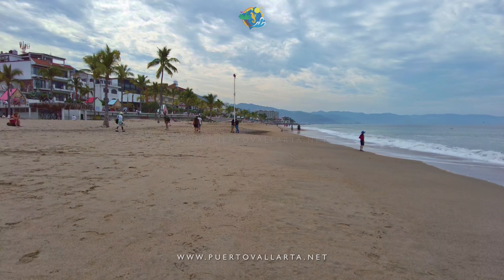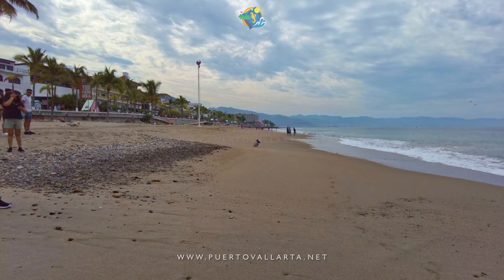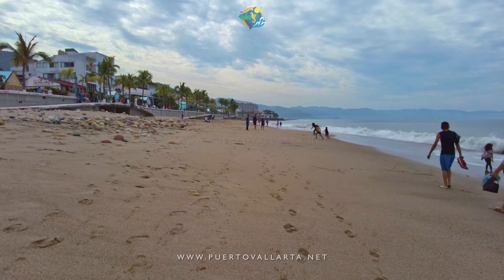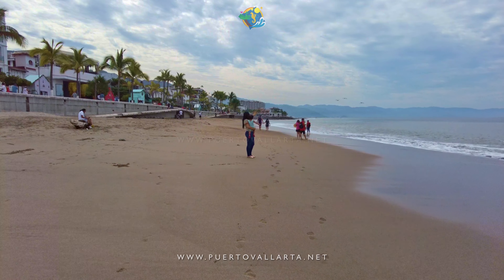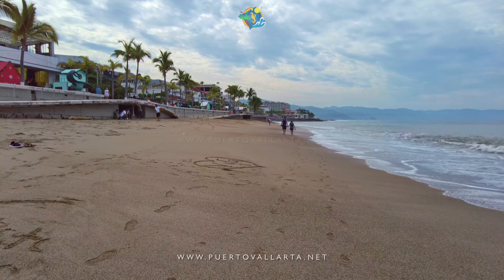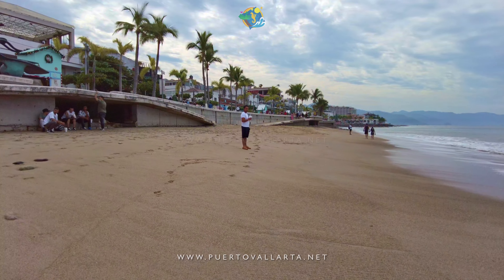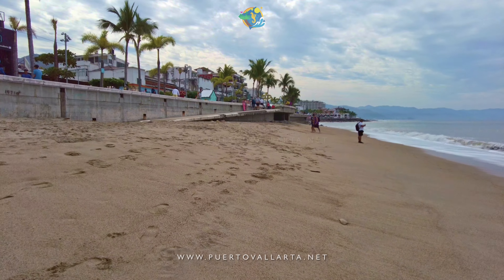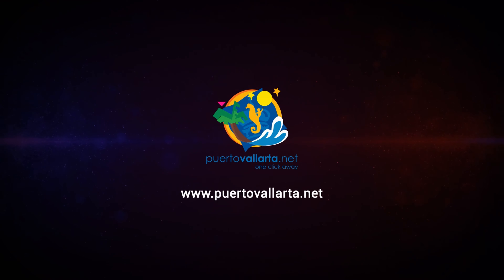Do you know the El Malecon Beach (Boardwalk Beach) in downtown Puerto Vallarta Mexico?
A brief tour of the beach that is next to the Malecon/Boardwalk in Puerto Vallarta - although I do not know the official name, it is informally known as Playa Malecón - El Malecon Beach - Boardwalk Beach.

00:00 Start El Malecon Beach
00:01 Restaurant El Malecón / Fishermen's Co-op
00:03 31 de Octubre Street
00:20 El Embarcadero
00:40 Origin and Destination (Pedro Tello) sculpture
00:52 Allende Street
01:10 The Papantla Bird-Men
01:41 Pipila Street
01:51 Nostalgia (Jose Ramiz Barquet) sculpture
02:09 Papantla Pole flyers
02:40 Leona Vicario Street
02:48 The Subtle Stone-eater (Jonás Gutierrez) sculpture
03:02 Balancing rocks on the Malecón
03:30 The Good Fortune Unicorn (Aníbal Riebeling) sculpture
03:41 Josefa Ortiz de Dominguez Street
04:31 Nature as Mother (Adrián Reynoso)
04:41 Abasolo Street (Nature as Mother, sculpture)
05:22 Aldama Street (La Vaquita)